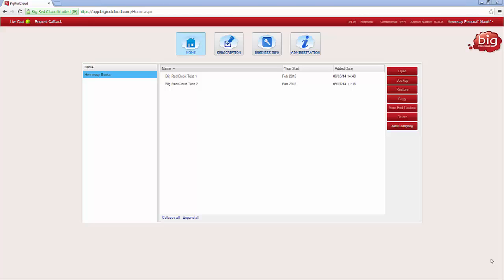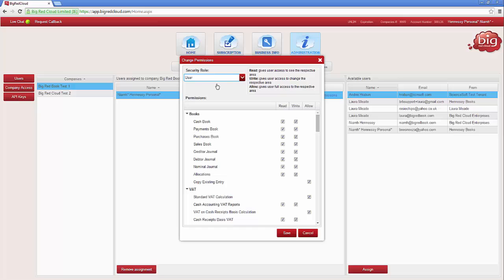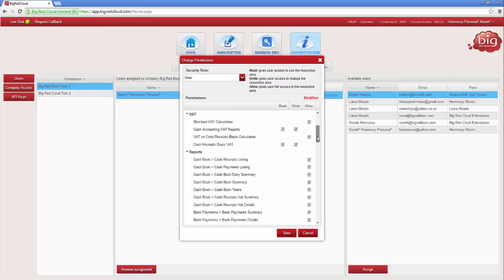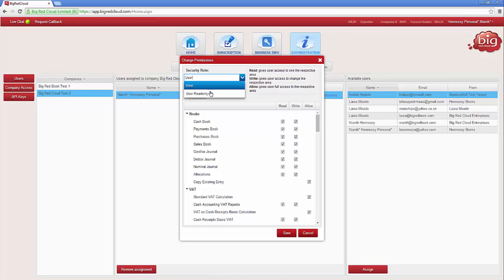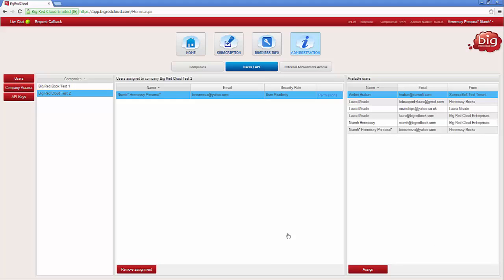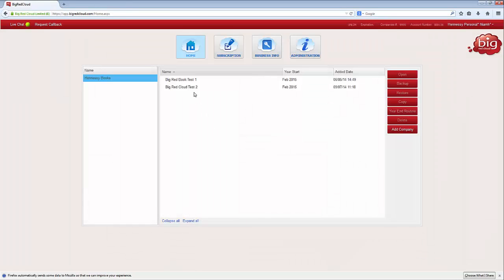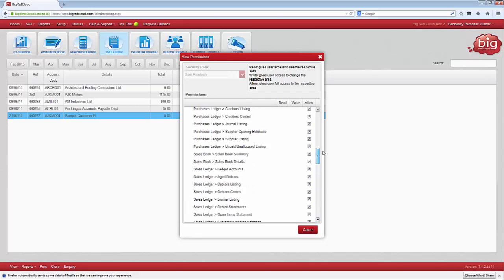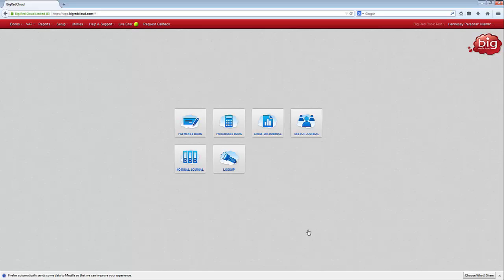How To Set Permissions in Big Red Cloud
This handy tutorial will show you how to set permission rights for different users in Big Red Cloud's accounting software application.